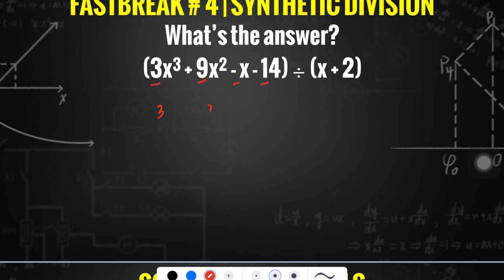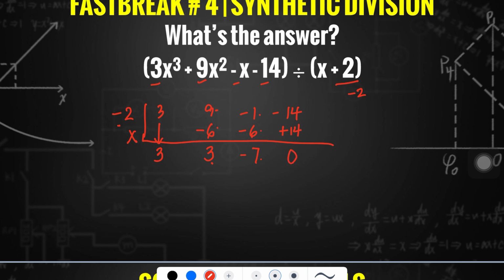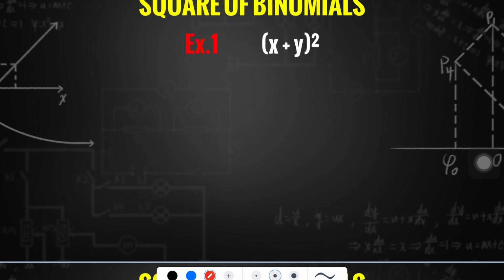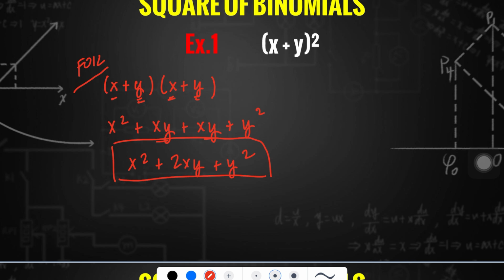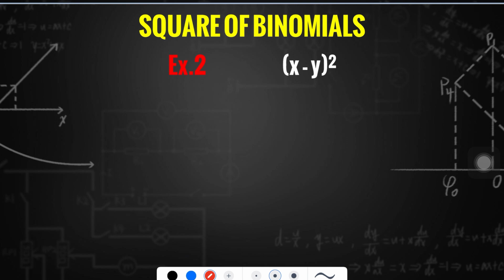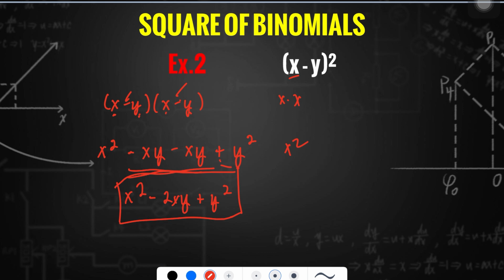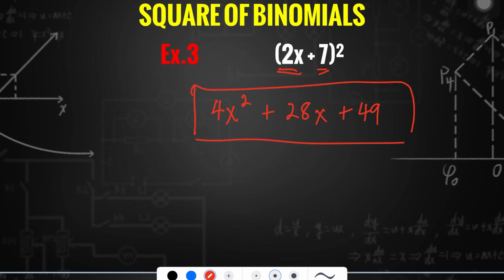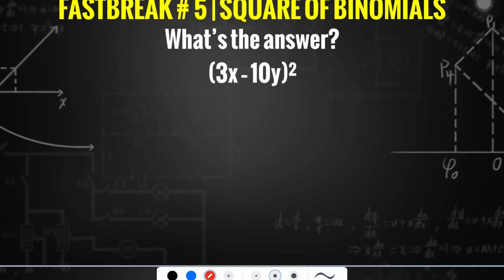Square of Binomials Made Simple! | Math Hack You’ll Never Forget | Algebra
🎬 Squaring Binomials Made Simple! | Algebra Trick You’ll Never Forget

In this video, we break down how to square a binomial in the simplest, fastest, and most visual way possible. ✨

Whether you’re a student prepping for exams 📚, a teacher looking for a fun explanation 🎓, or just brushing up on math, this lesson will change the way you see algebra — forever.

🚀 What you’ll learn:
✅ How to expand square of binomials using a simple formula
✅ Real examples using both addition and subtraction
✅ A challenge problem to test your skills at the end!

👉 Stick around until the end for a quick quiz to lock in your knowledge — and drop your answer in the comments!

🔥 Ready to master algebra in minutes? Let’s do this.